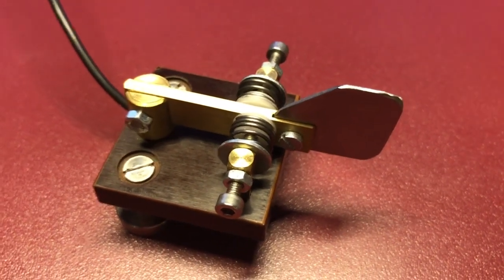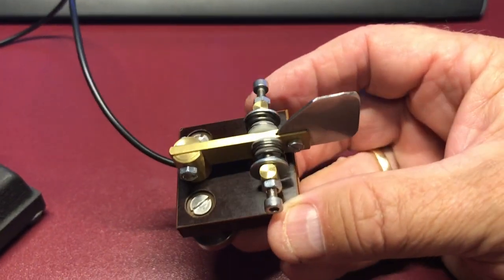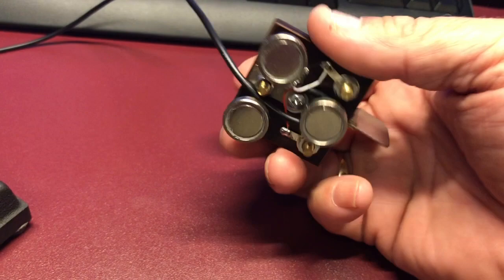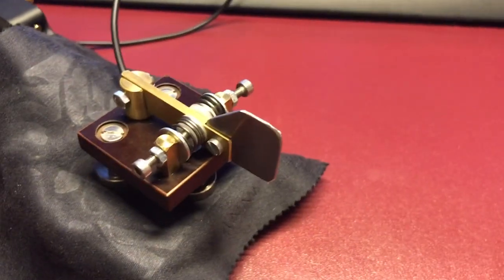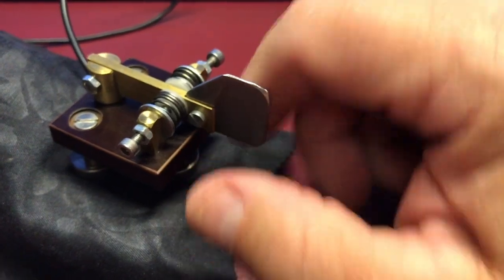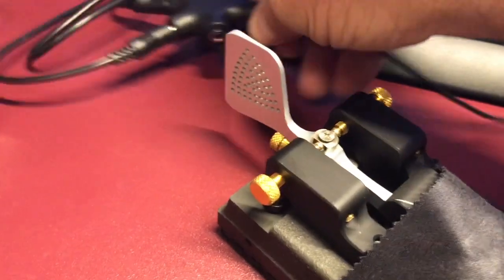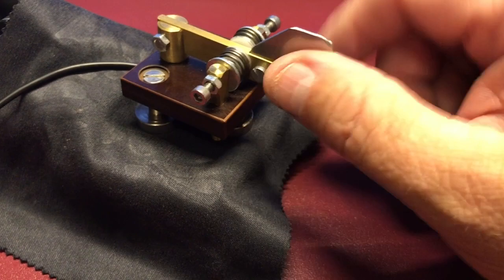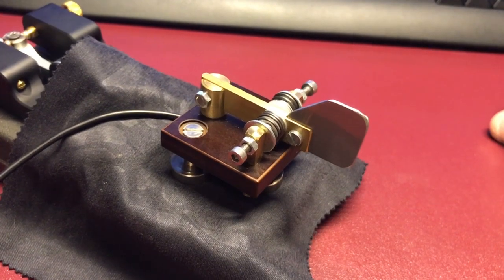EA4GKY Single Lever QRP type paddle with a magnetic base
Here is a small single lever paddle by Alberto Rojo (EA4GKY) being used as a single lever paddle with a keyer or as a sideswiper or cootie without the keyer. I made reference to it as a iambic paddle in the video and that was just a slip of the tongue, it is a single lever paddle so it can't be iambic. I just thought I would correct myself before everyone else did. :-)